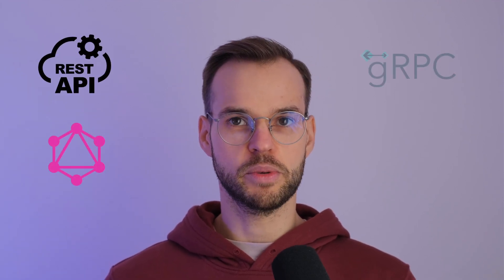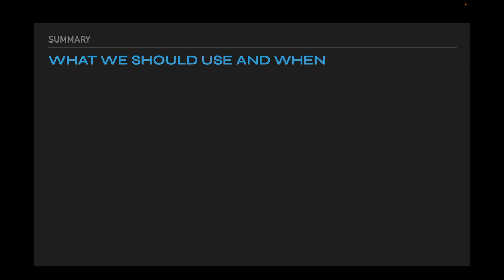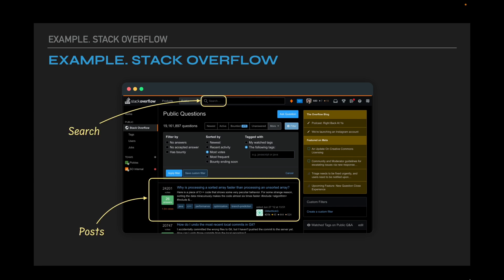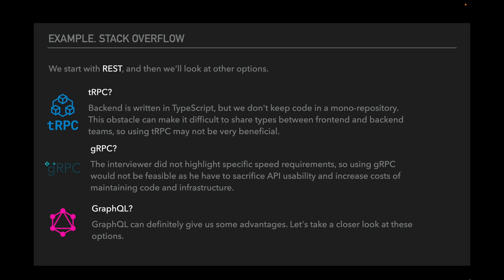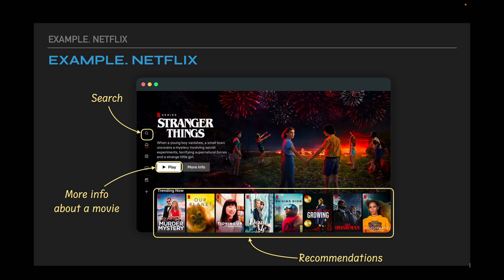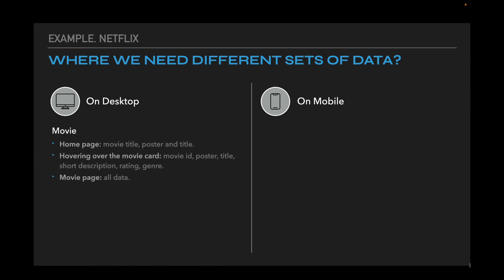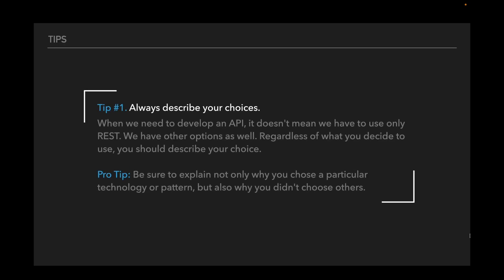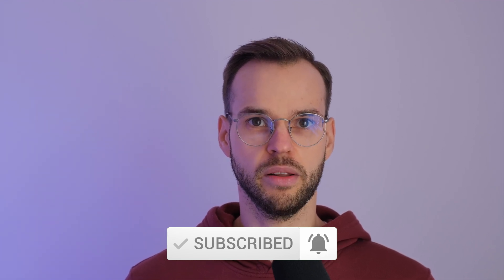[Frontend System Design] Client Server API. Part 3 | Summary, Examples, Interview Tips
It's a course for frontend developers who want to level up and build complex web apps.
8 modules covering the high-level topics you actually need - whether you're prepping for interviews or looking to advance your career.

Not satisfied? We offer a 10-day money-back guarantee, no questions asked.

⏱ Timestamps:
00:00 Intro
00:30 Coupling
02:00 Summary
03:25 Example 1. Stack Overflow
06:53 Example 2. Netflix
10:23 Interview Tips
12:09 Outro